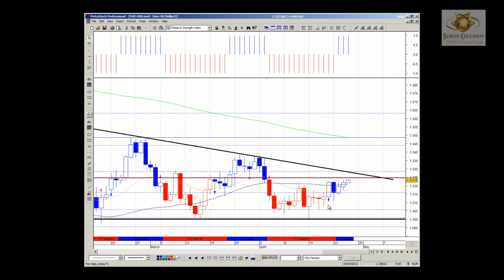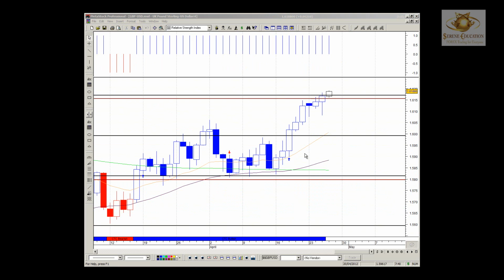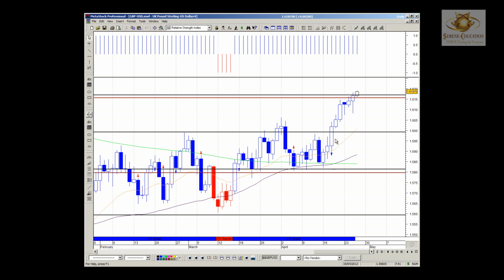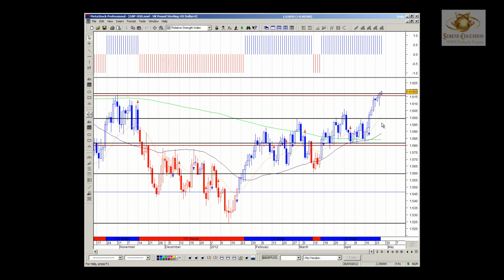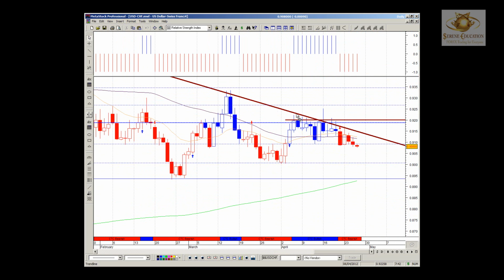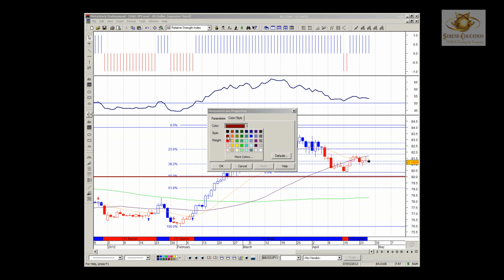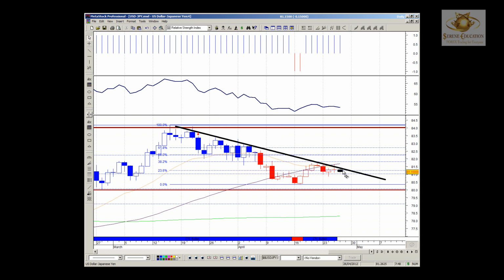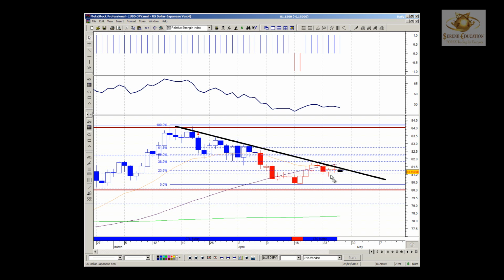Forex Video analysis 26th April 2012